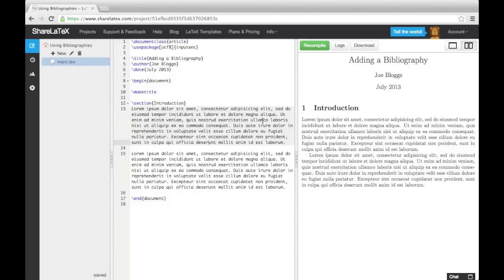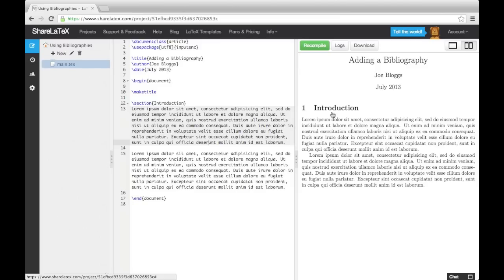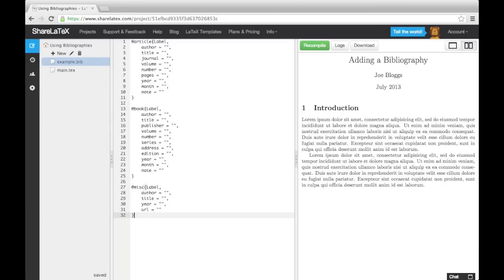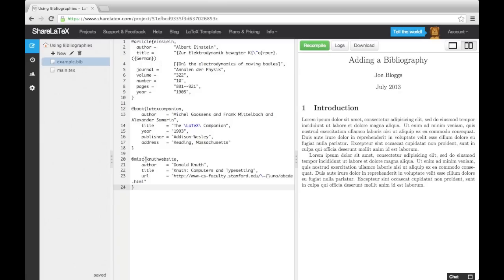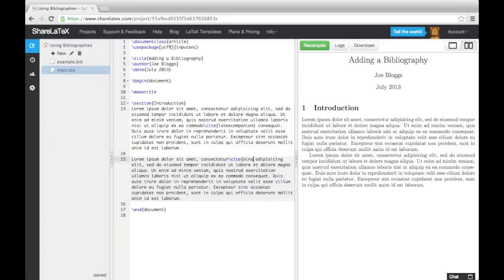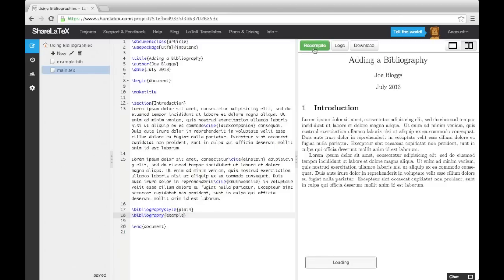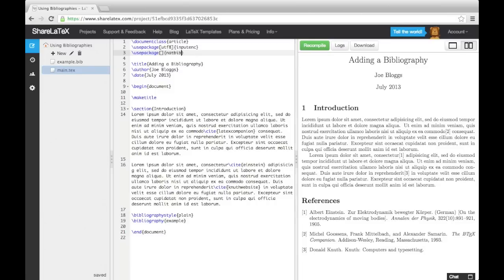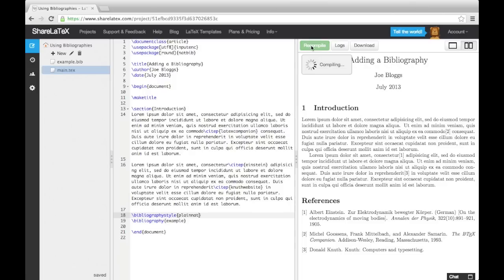LaTeX Tutorial pt 5 - Bibliographies and Natbib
In the fifth video in this series we look at adding a bibliography into a LaTeX documents. We first discuss writing a bib file and then look at how to cite sources in the tex file. We also introduce Natbib and use it to put citations in the author-year style.

Useful links:
BibTex source types: